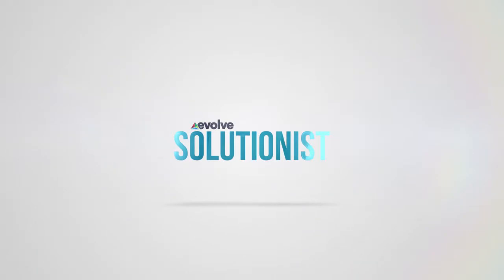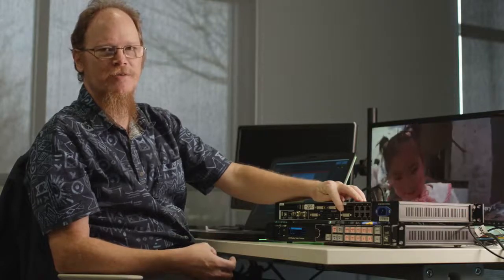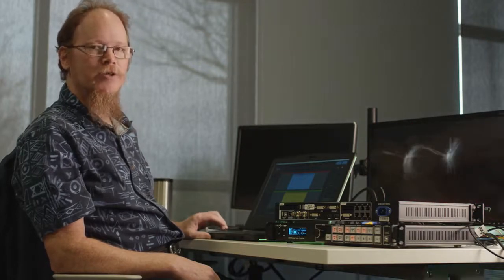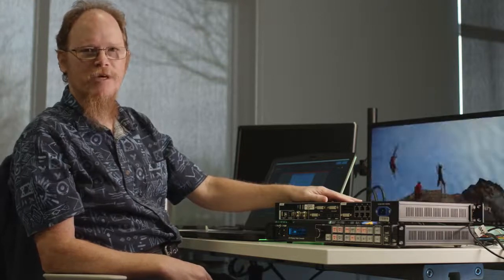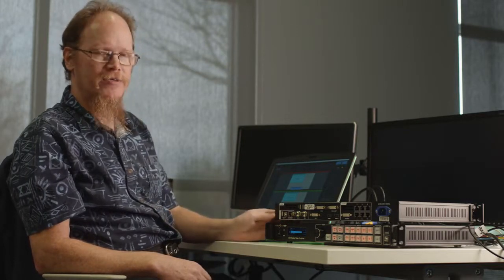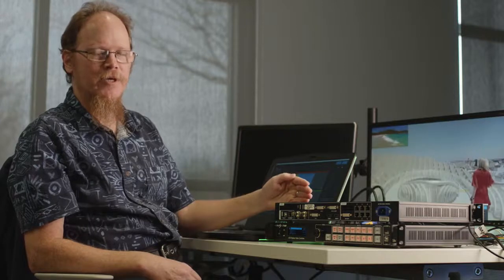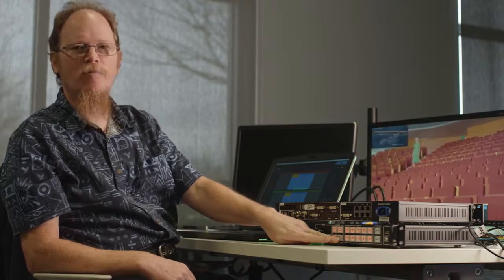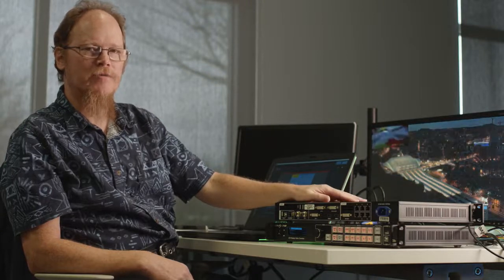NovaStar VX6s processore video LedWall | MusicBros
Il Novastar VX6s è un processore video all-in-one che abbina le funzioni di una scheda di invio con l’elaborazione video. Progettato con potenti funzionalità di elaborazione video, supporta 7 ingressi video e 6 uscite Gigabit Ethernet. Grazie alla potente piattaforma di elaborazione FPGA, il controller VX6s supporta diversi effetti di commutazione, come commutazione seamless ed effetto fade rapidi, ma anche una funzione di scaling interno, garantendo il controllo flessibile dello schermo e presentazioni video eccezionali. Il Novastar VX6s è inoltre particolarmente adatto per i progetti di installazione fissa grazie al lettore multimediale integrato, con funzione di riproduzione istantanea dei contenuti non appena viene collegata un’unità USB, rivelandosi pertanto la soluzione ideale per schermi LED medi e grandi.